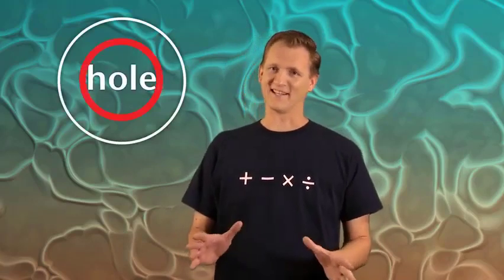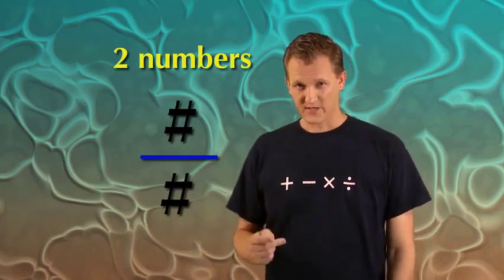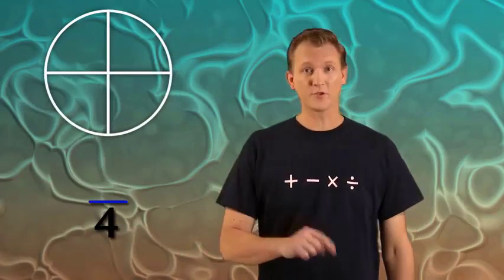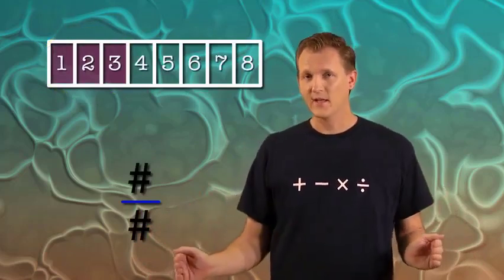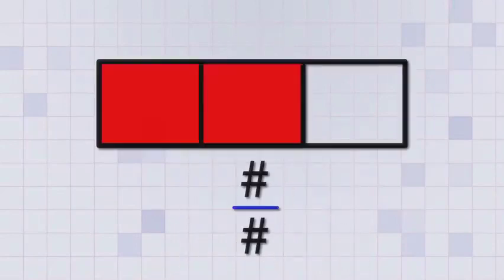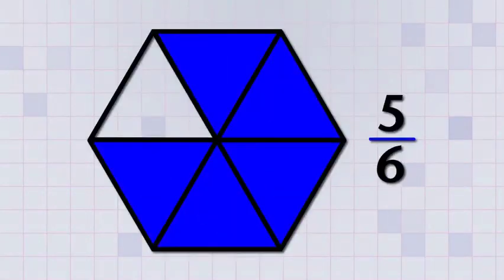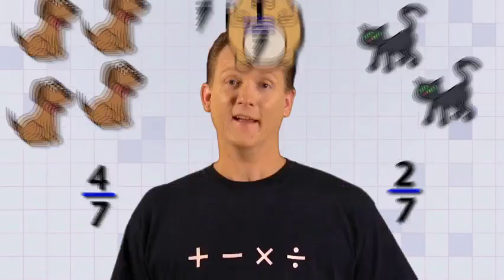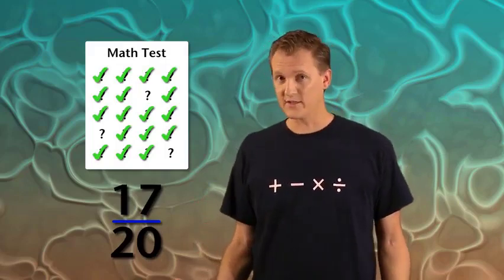fractions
Fractions are always made up of two numbers written one on top of the other. The top number is called the numerator and the bottom number is called the denominator.